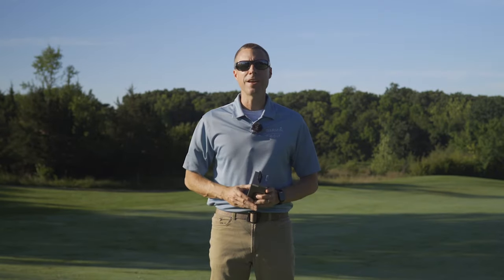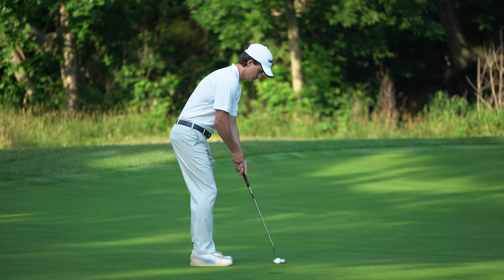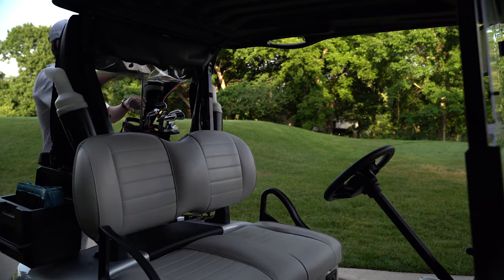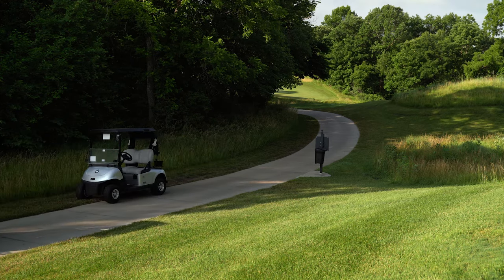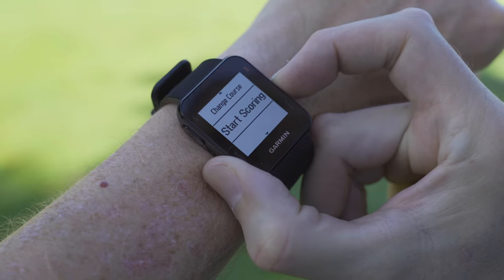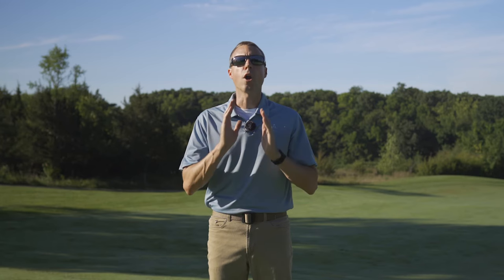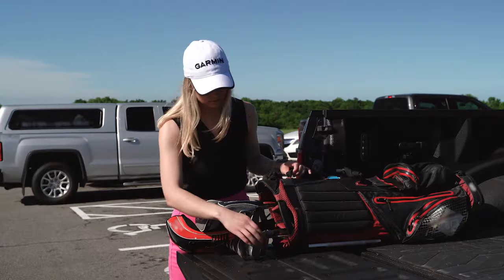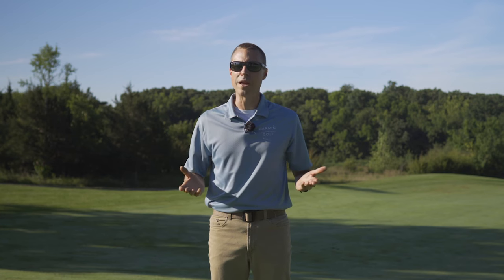Approach® S10: Simple and Easy-to-use Golf Watch – Garmin® Retail Training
In this video we provide an overview of the Garmin Approach® S10 and its myriad of new features.